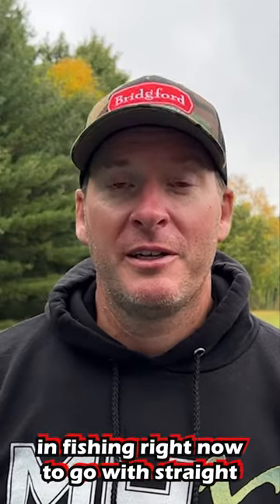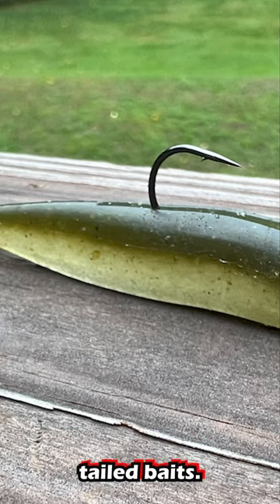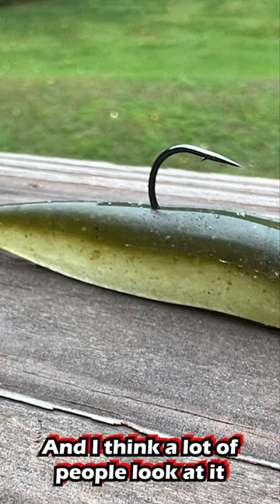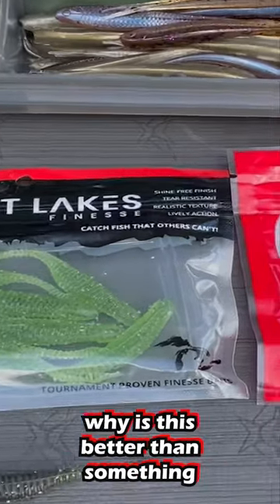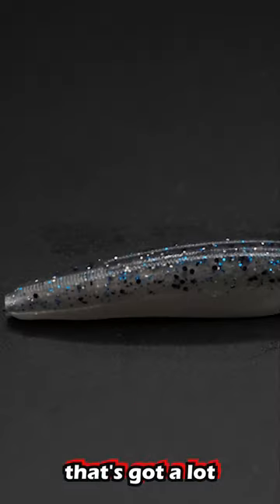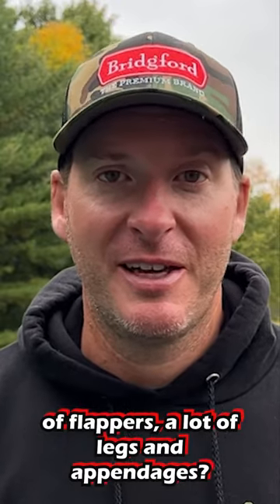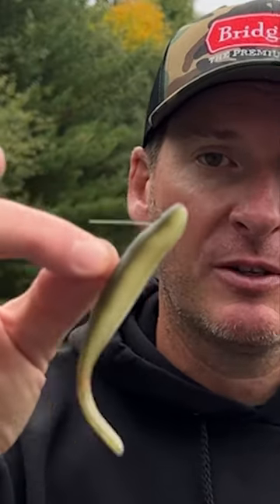The HOT NEW Fishing Trend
Matt’s Information